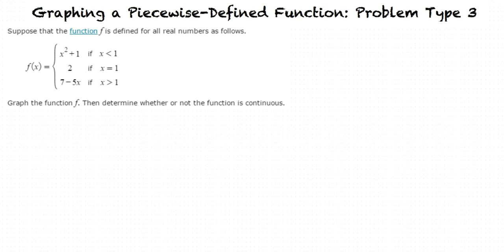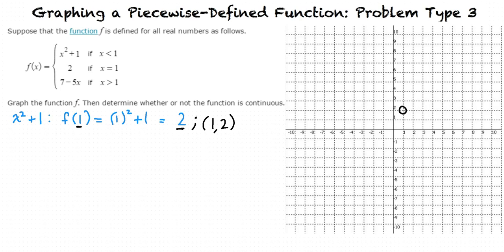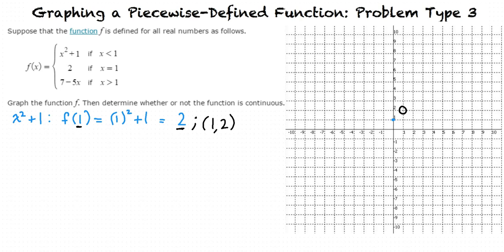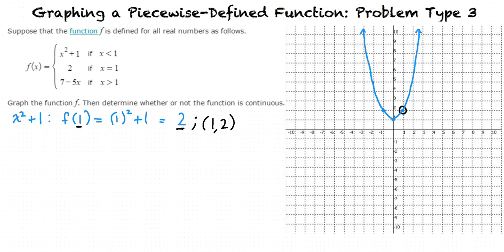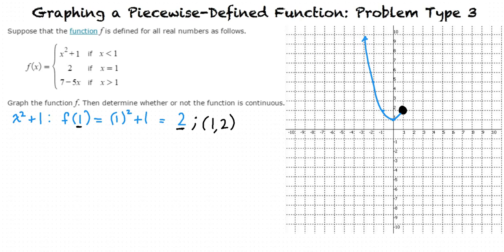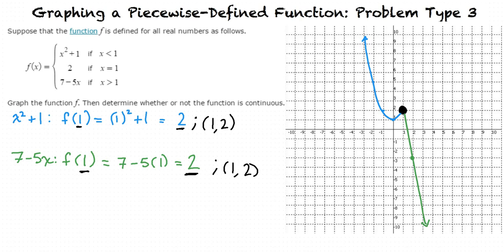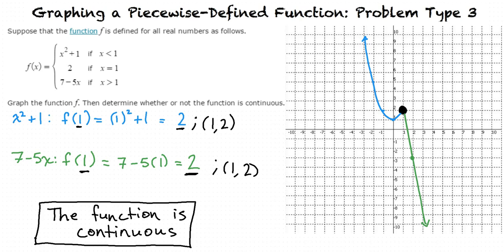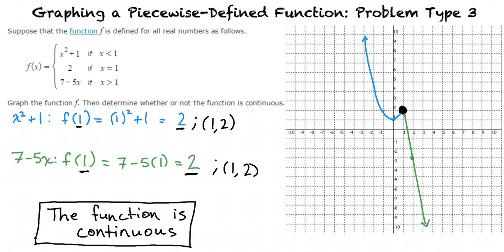Topic: Graphing a Piecewise-Defined Function: Problem Type 3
This is a topic level video of Topic: Graphing a Piecewise-Defined Function: Problem Type 3 for ASU.

Join us!